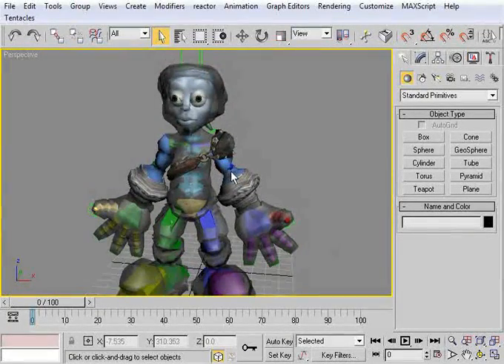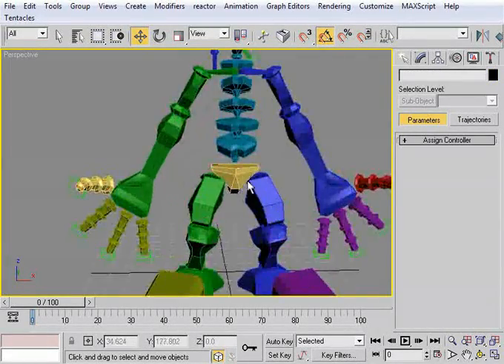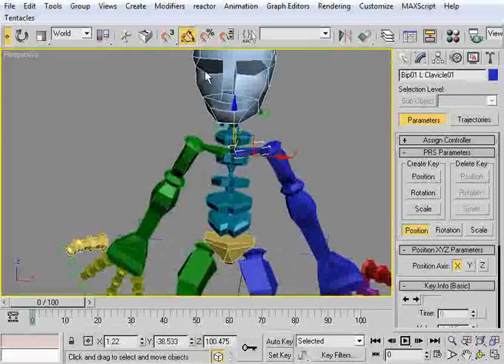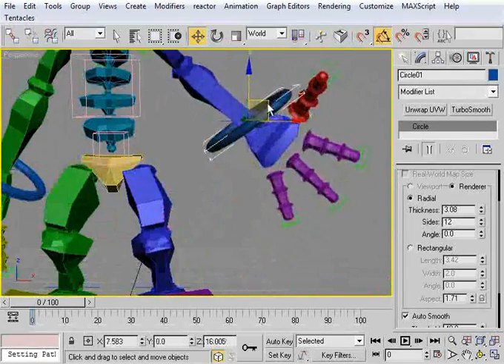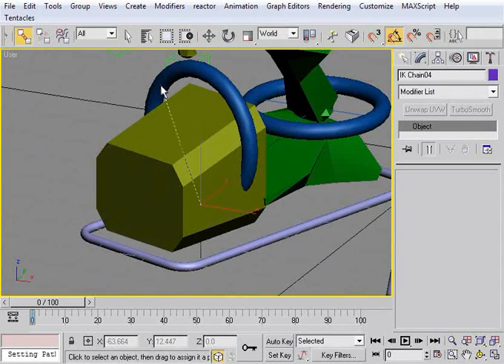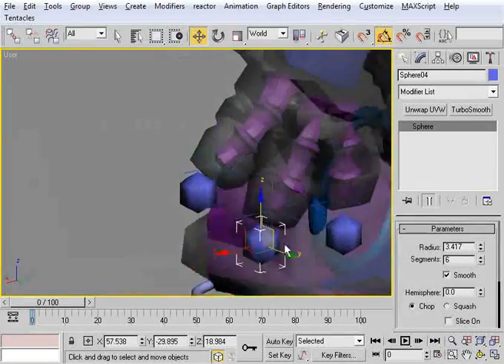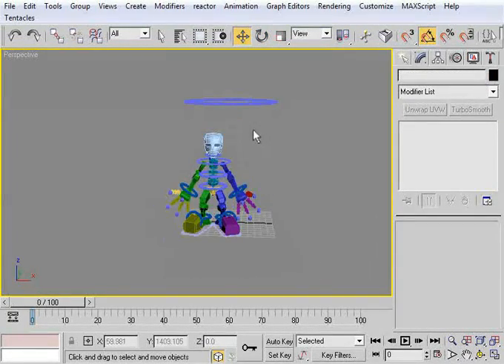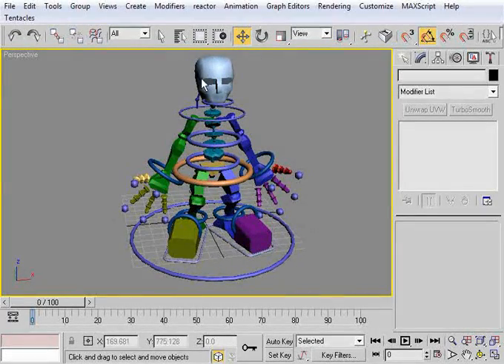02 RigCreation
A continuation of the Character design series, wherein we look at the steps involved with the rigging process.